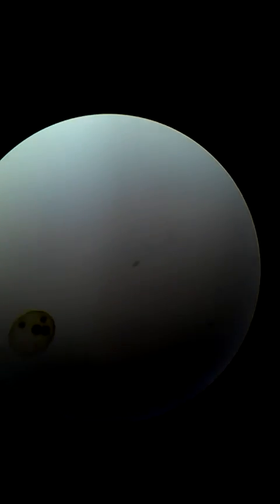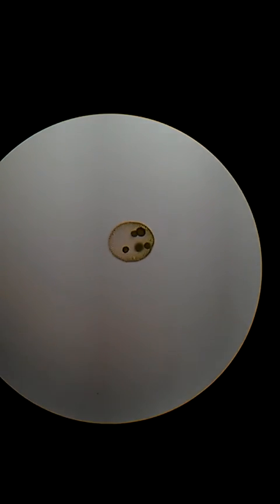Volvox globator Under Microscope (40X)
I took this video of live Volvox globator under a microscope during one of my biology labs. These were viewed under 40X magnification, I believe [however, other vids make it look like they're not... I'm not sure!]. They're kinda cool to watch!

Oh, also this was taken by my phone. It is quite challenging to move around the slide, focus and stabilize/focus the camera all at once!

An extremely brief background of Volvox globators is that they are photosynthetic protists with (apparently) flagella which are used as aids for their locomotion.